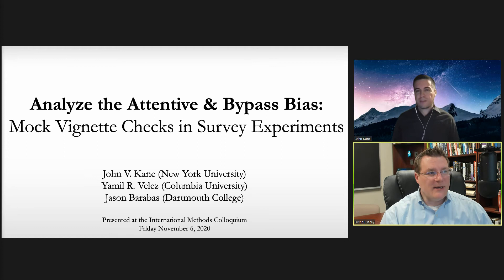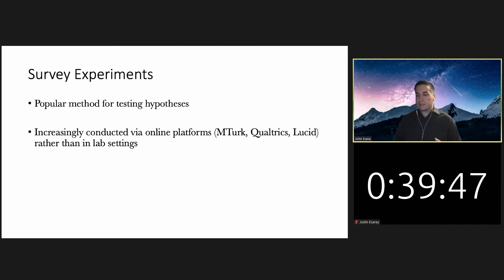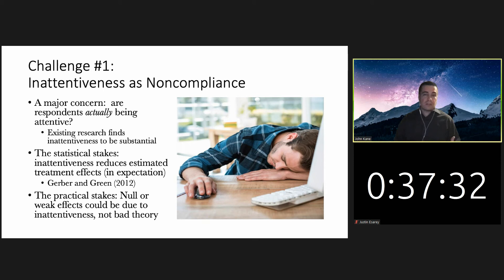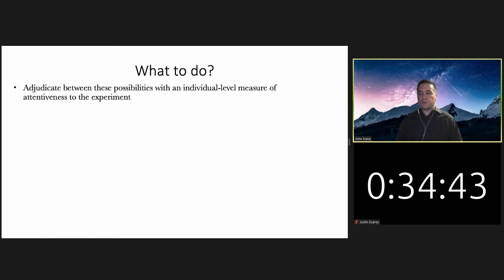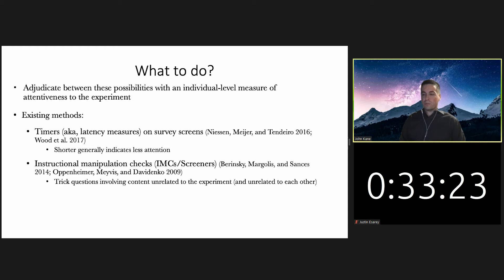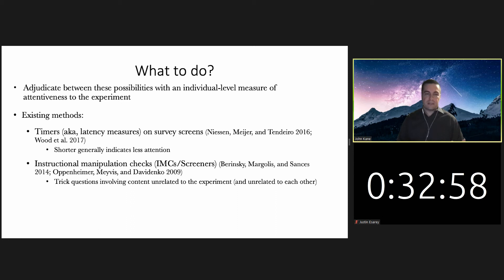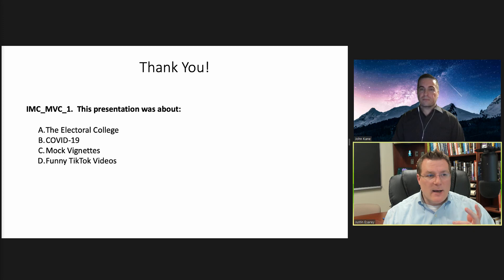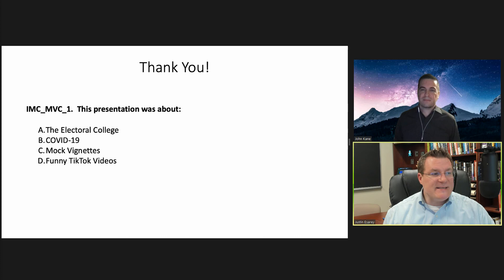John Kane, "Analyze the Attentive and Bypass Bias: Mock Vignette Checks in Survey Experiments"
John V. Kane (NYU) presented a talk entitled "Analyze the Attentive and Bypass Bias: Mock Vignette Checks in Survey Experiments" to the International Methods Colloquium on November 6, 2020.